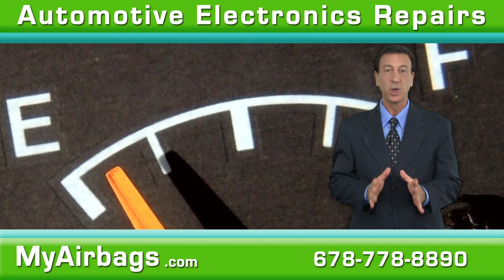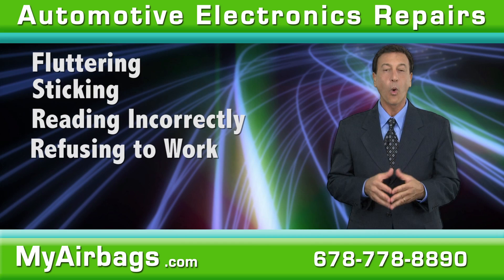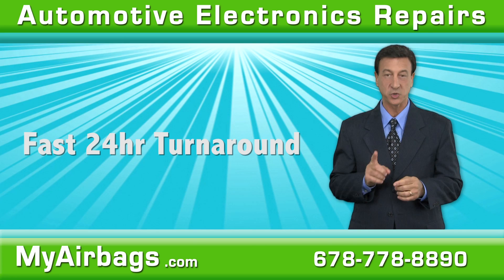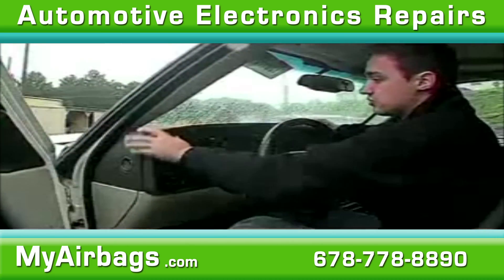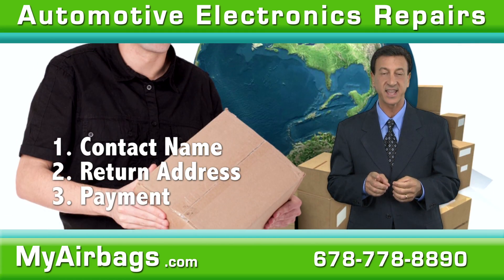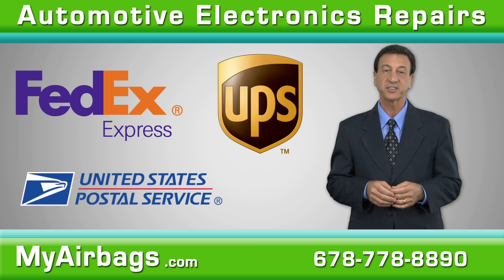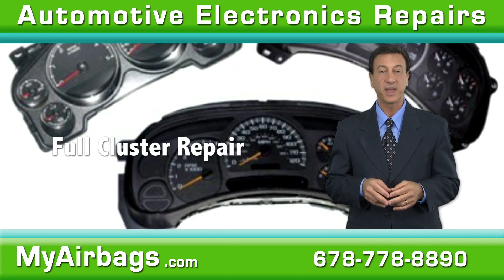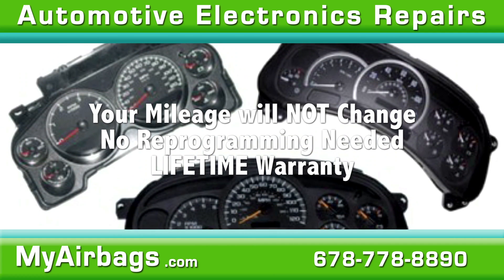How To: Remove Speedometer Cluster, Silverado, Tahoe, Trailbalzer, Yukon MyAirbags.com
CLUSTER REPAIR SERVICE
Is the instrument cluster in you vehicle giving you problems? Does the speedometer reads 65 mph when is parked in the driveway? If you are having problems with the Gauges (Speedometer, Tach, Gas, Temp, Battery, Oil, Tranny temp) in your vehicle where they are fluttering, sticking, reading incorrectly (120 MPH), or just refusing to work. We can repair your cluster.

Dealers charge over $650 dollars to repair this issue. We can make all your cluster related problems disappear in no time and for a fraction of that dealer cost and take care of that for you for life of the vechicle.

Intermittent Power Loss - Total Power Loss
If your cluster has intermittent power loss, we recommend you have your vehicle inspected by a certified mechanic first to determine if battery, wiring and fuses are functioning correctly before you send your gauge cluster to us for repair. For any power issues you will need to purchase the full cluster rebuild.

CHEVROLET
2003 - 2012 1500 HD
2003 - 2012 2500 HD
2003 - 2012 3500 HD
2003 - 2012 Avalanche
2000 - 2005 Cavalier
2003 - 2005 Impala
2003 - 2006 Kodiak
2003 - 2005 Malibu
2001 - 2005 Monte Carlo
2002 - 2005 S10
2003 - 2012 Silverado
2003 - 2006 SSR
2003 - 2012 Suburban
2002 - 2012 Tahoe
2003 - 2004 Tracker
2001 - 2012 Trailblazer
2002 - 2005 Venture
ISUZU
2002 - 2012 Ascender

NISSAN
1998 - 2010 ALL Nissan (Lights)
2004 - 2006 Nissan Quest $169

BUICK
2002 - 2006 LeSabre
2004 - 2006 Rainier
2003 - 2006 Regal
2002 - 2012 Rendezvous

GMC
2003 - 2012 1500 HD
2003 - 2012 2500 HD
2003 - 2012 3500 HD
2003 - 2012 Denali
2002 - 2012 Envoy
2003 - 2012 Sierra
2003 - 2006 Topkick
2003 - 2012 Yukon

HUMMER
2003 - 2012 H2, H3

HONDA
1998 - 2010 ALL Honda (Lights)
CADILLAC
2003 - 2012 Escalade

CHRYSLER
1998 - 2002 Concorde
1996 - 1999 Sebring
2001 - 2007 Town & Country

OLDSMOBILE
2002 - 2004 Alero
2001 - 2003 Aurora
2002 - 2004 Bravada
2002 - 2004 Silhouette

PONTIAC
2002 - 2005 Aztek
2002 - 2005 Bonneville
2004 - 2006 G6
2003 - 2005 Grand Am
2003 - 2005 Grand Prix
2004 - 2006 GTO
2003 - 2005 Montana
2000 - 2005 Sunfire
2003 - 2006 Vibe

PORSCHE
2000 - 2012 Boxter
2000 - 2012 Turbo, Carrera 911

FORD
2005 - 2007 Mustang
More Ford Vehicles in list below

DODGE
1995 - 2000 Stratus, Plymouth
Vehicles Supported for Lights, Display, Message Center
BUICK
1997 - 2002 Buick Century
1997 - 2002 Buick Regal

CHEVROLET
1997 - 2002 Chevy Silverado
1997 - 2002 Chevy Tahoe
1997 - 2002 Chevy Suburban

CHRYSLER
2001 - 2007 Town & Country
GMC
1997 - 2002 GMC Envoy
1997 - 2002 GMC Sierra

OLDSMOBILE
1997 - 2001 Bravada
FORD & MERCURY
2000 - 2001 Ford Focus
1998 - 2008 Ford F150, F250, F350, F450
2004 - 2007 Ford Crown Victoria
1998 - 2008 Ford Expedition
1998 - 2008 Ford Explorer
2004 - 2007 Ford Five Hundred
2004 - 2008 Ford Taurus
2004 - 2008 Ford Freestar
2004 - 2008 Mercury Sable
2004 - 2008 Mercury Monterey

HONDA
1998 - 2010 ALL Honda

TOYOTA & LEXUS
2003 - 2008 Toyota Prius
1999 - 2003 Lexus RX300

NISSAN
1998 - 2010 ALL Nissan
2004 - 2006 Nissan Quest $169

VOLVO
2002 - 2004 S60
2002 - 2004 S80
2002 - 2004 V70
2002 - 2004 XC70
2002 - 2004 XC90